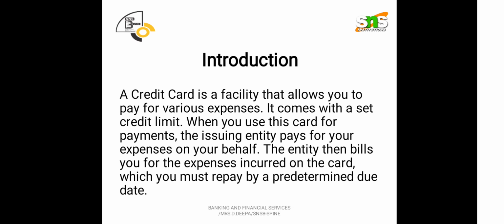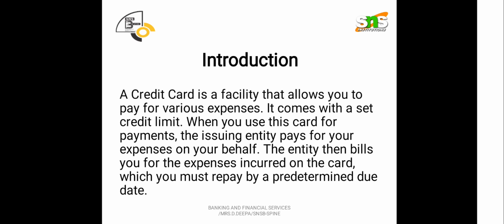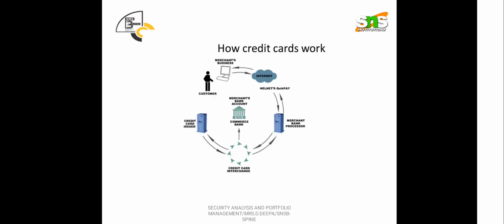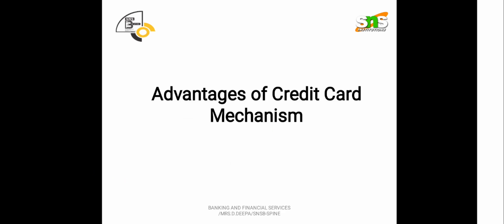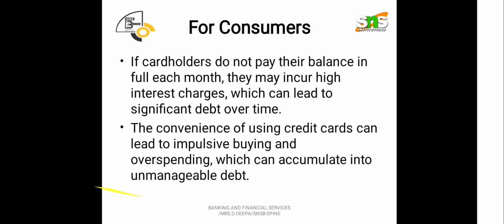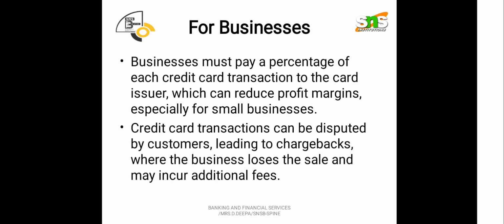Advantages of Credit Card Mechanism| Ms.Deepa| SNS Institutions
A credit card mechanism allows users to make purchases on credit, which they repay later within a specified period. It involves cardholders, merchants, banks, and payment networks, enabling secure and convenient transactions, often with the added benefits of rewards or credit limits.